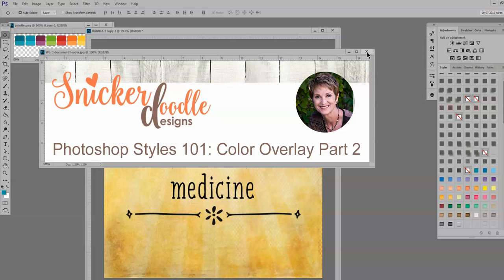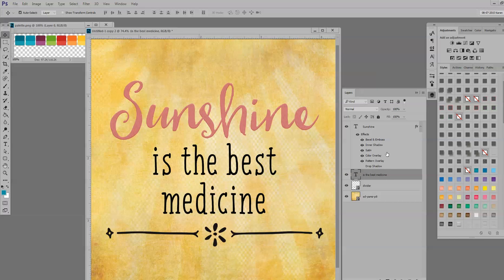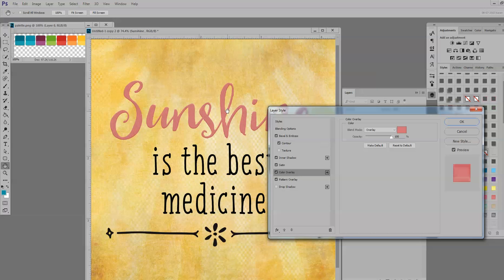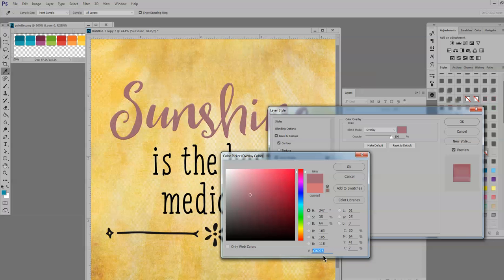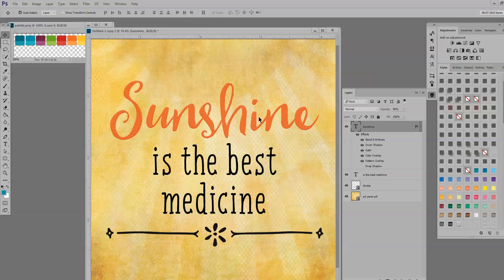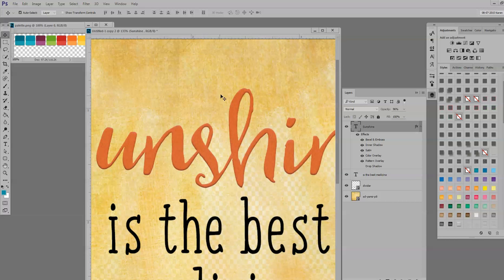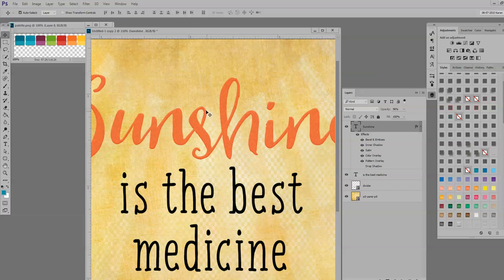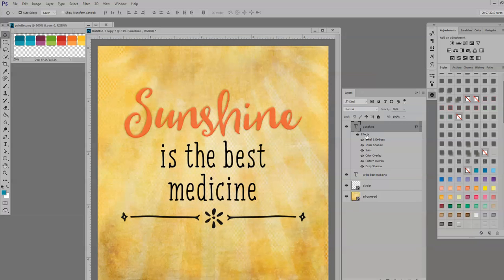Photoshop Styles 101: Color Overlay, Part 2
Photoshop Tutorial, using Photoshop CC 2015.5. Learn how to easily change the Color Overlay in a Photoshop Style.